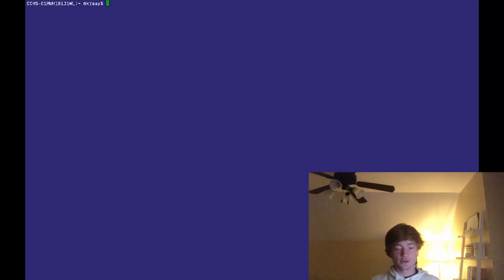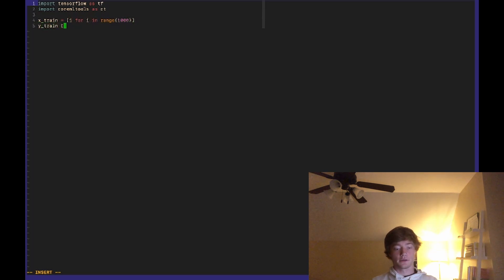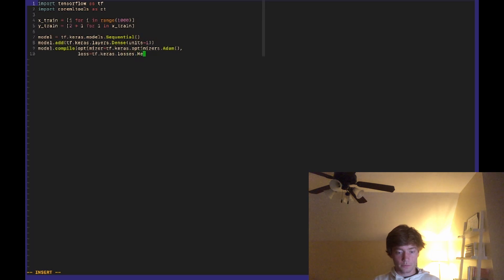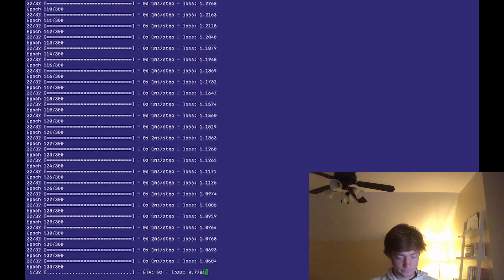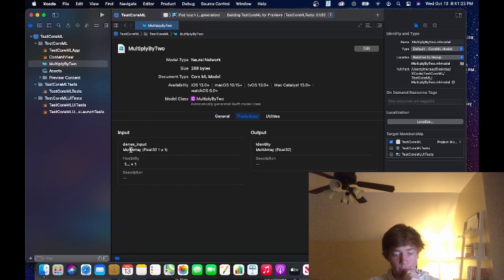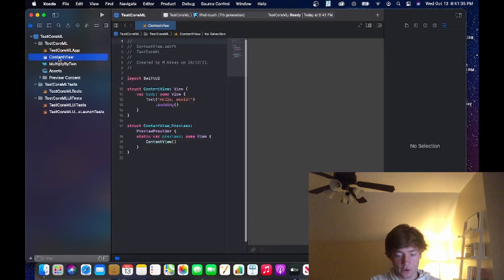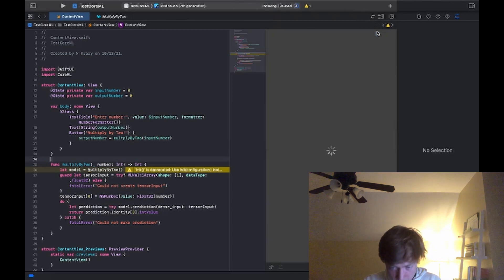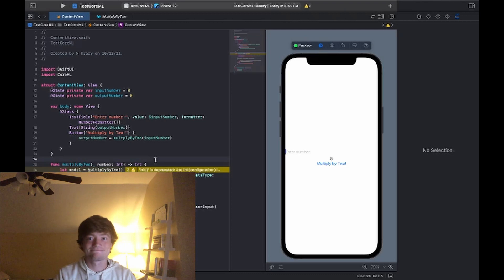Creating ML Models for SwiftUI with Tensorflow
In this video, we cover how to port Machine Learning models in Tensorflow to CoreML, so that we can use these in our SwiftUI applications.